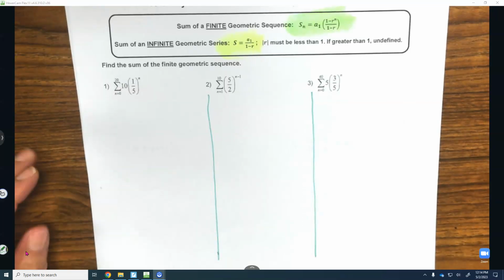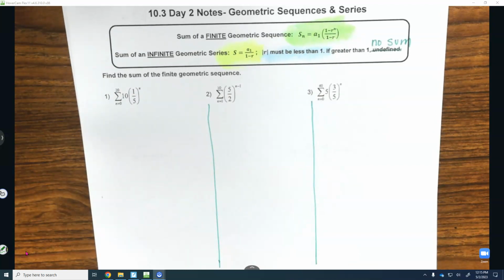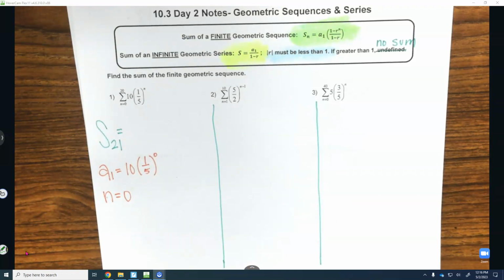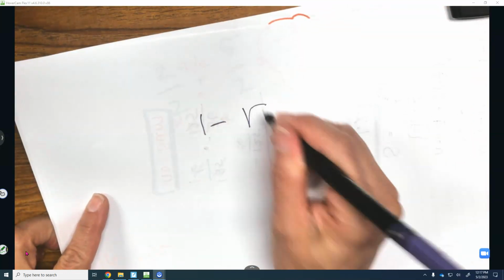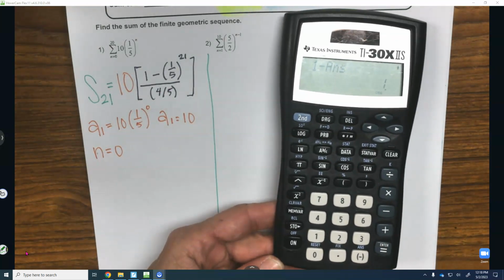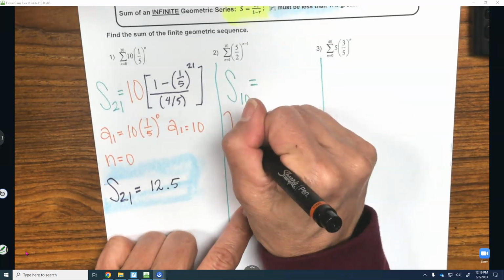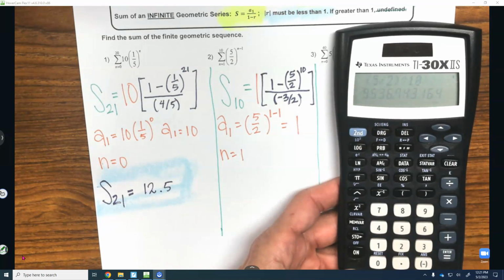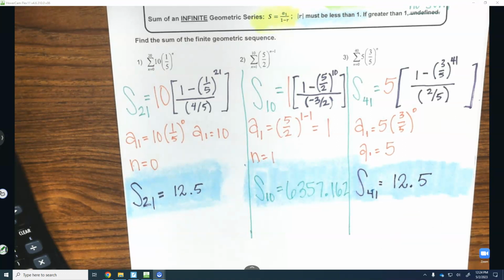10 3 Day 2 Part 1